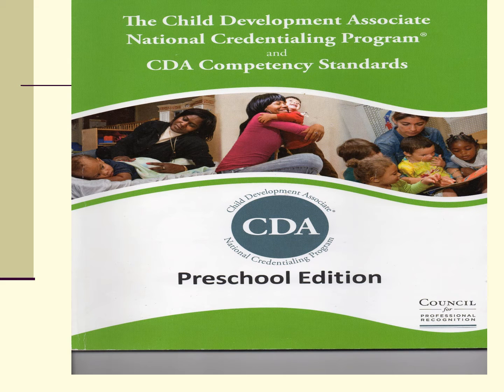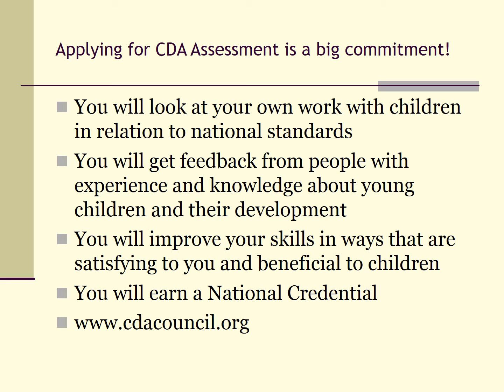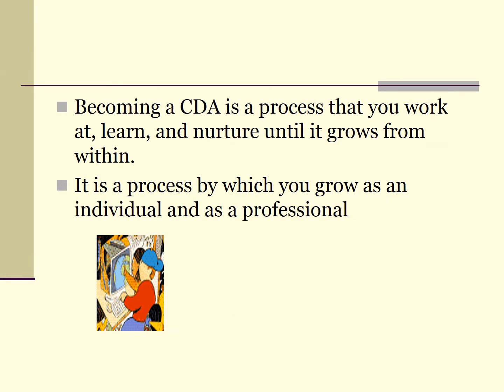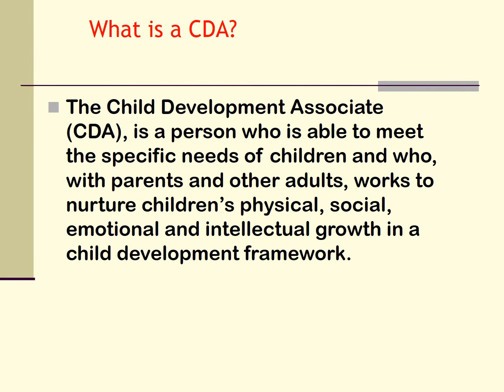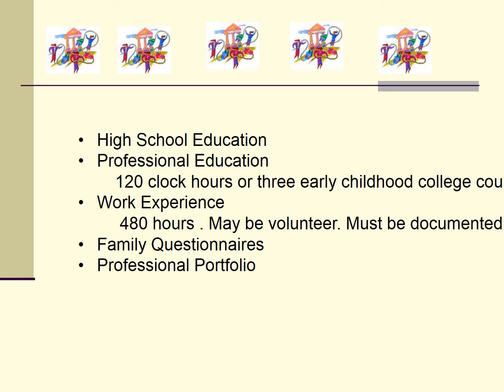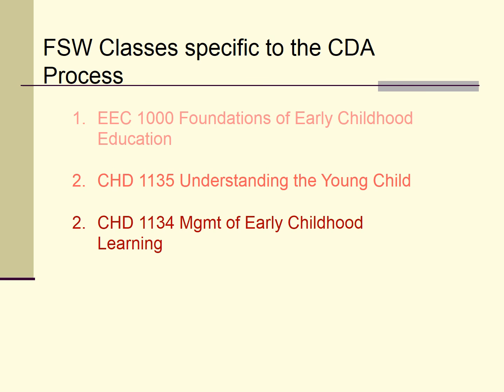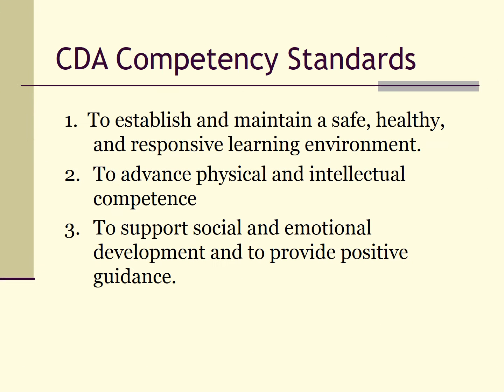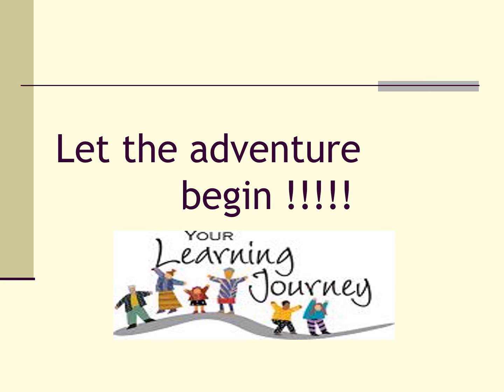The Child Development Associate